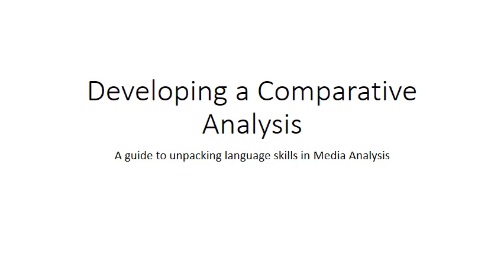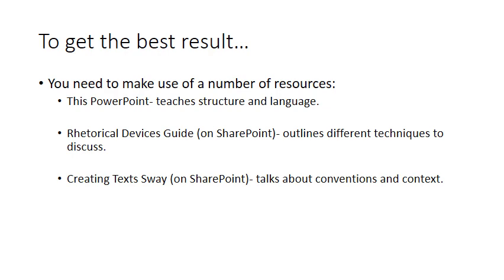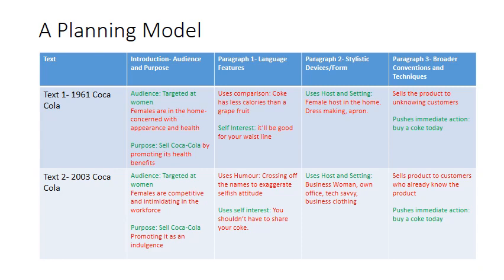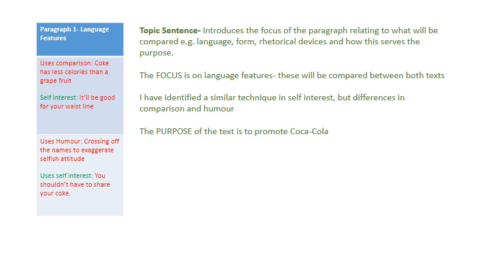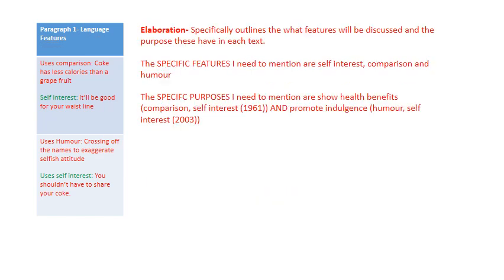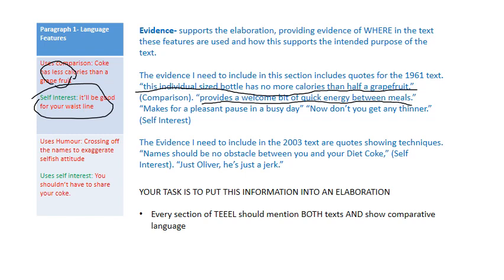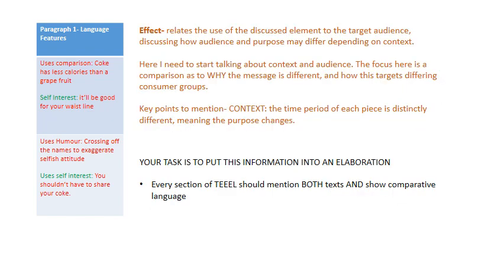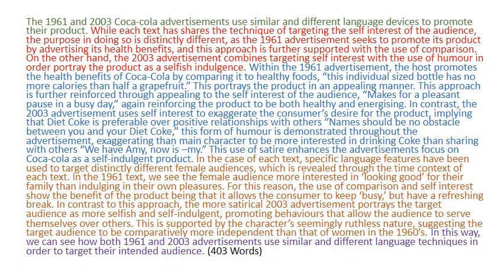Comparative Essay Writing- Media Analysis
This virtual lesson covers the process of planning and composing a formal comparative paragraph between two media texts.